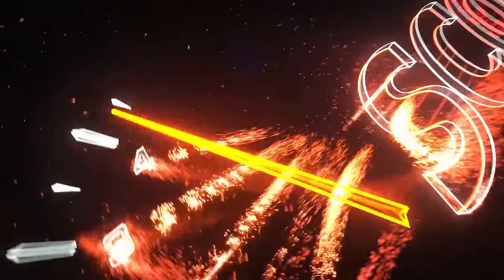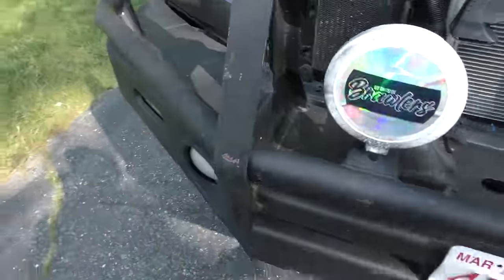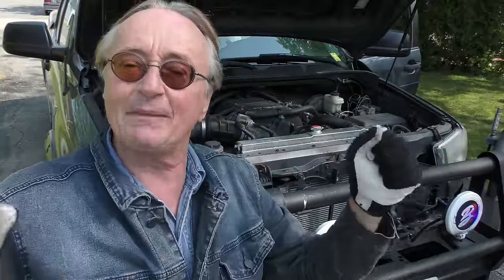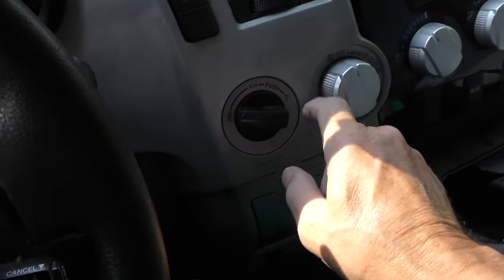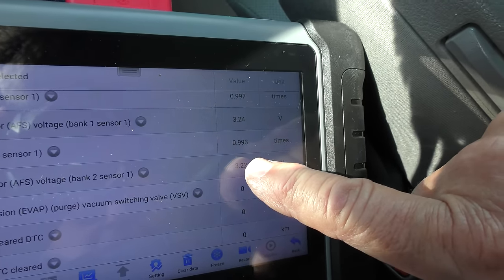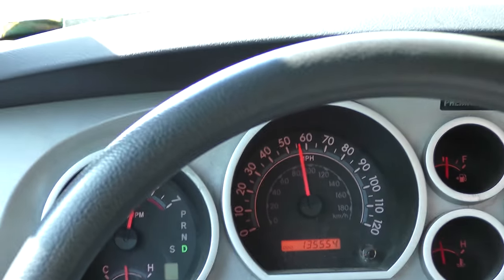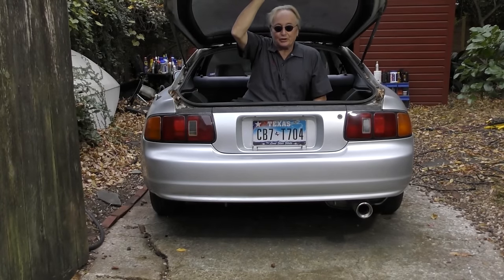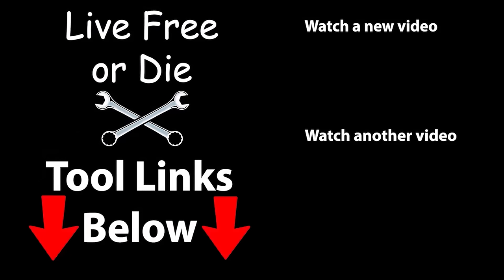Toyota's New Supercharged Truck Scares the Crap Out of Me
Toyota Tundra review. I Finally Got a Supercharged Toyota Tundra and Here's What I Really Think of it, DIY and truck review with Scotty Kilmer. Buying a Toyota Tundra. Toyota's Supercharged Tundra Just Changed the Game. Buying a new Toyota Tundra. Buying a used Toyota Tundra. Should I buy a Toyota Tundra. Are Toyota Tundras reliable? All I have to Say is, New Toyotas Sucks. Truck advice. DIY car repair with Scotty Kilmer, an auto mechanic for the last 55 years.

⬇️Scotty’s Top DIY Tools:
1. Bluetooth Scan Tool
2. Mid-Grade Scan Tool
3. My Fancy (Originally $5,000) Professional Scan Tool
4. Cheap Scan Tool
5. Dash Cam (Every Car Should Have One)
6. Basic Mechanic Tool Set
7. Professional Socket Set
8. Ratcheting Wrench Set
9. No Charging Required Car Jump Starter
10. Battery Pack Car Jump Starter

1. Bluetooth Scan Tool
2. Cheap Scan Tool
3. Professional Socket Set
4. Wrench Set
5. No Charging Required Car Jump Starter
6. Battery Pack Car Jump Starter

►Here's our weekly video schedule:
Tuesday: Auto repair video
Wednesday: Viewers car mod show off
Thursday: Viewer Car Question Video AND Live Car Q&A
Friday: Auto repair video
Saturday: Second Live Car Q&A
Sunday: Viewers car show off